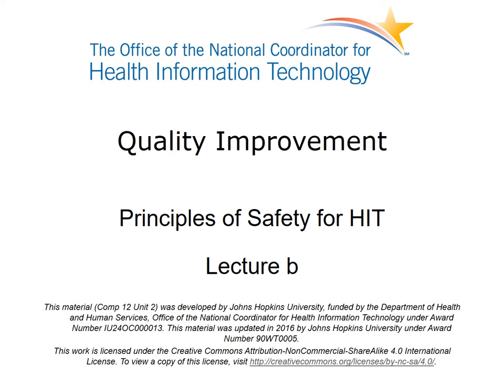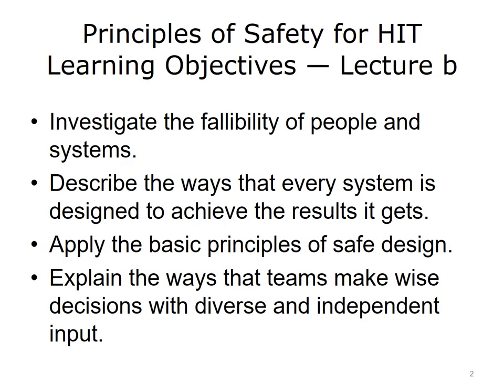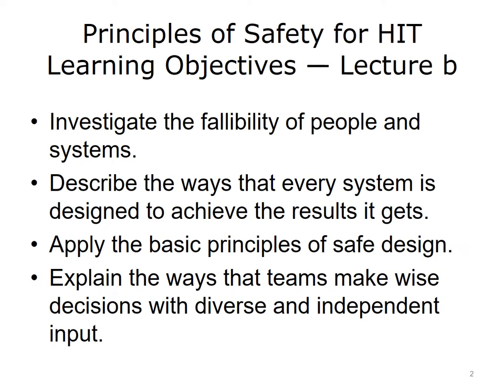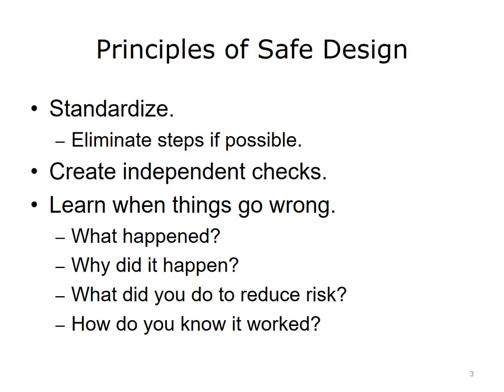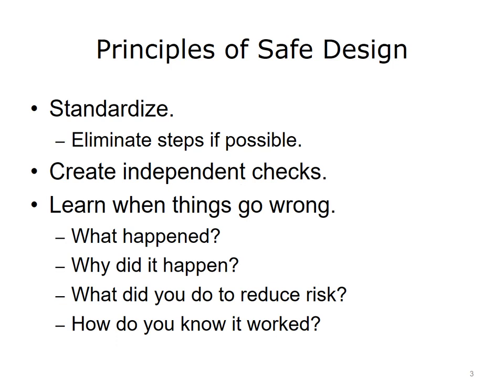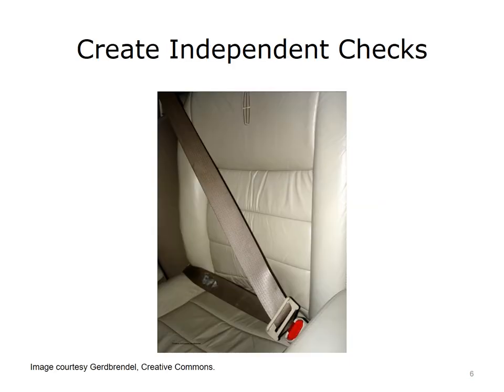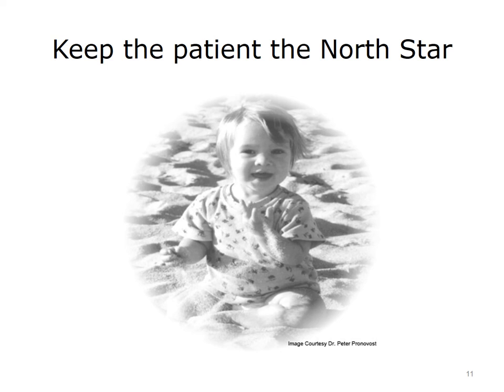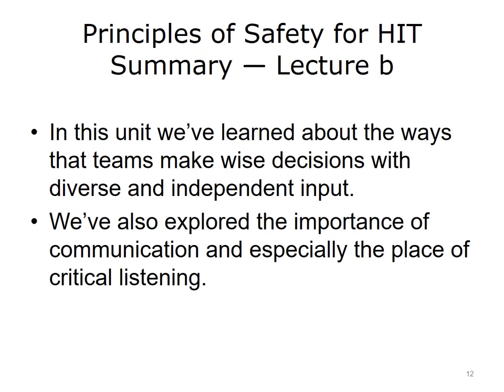Principles of Safety for Health IT: Lecture B - Principles of Safe Design